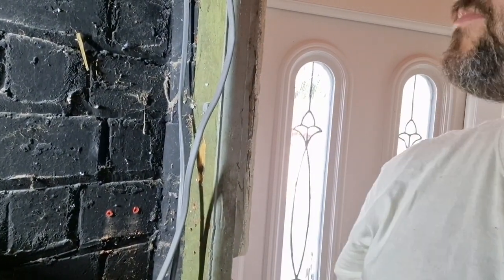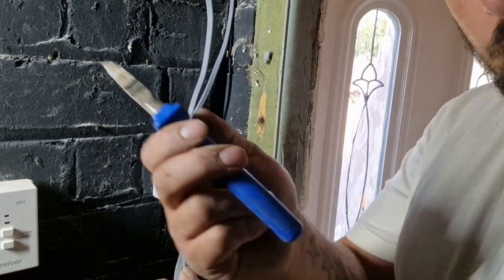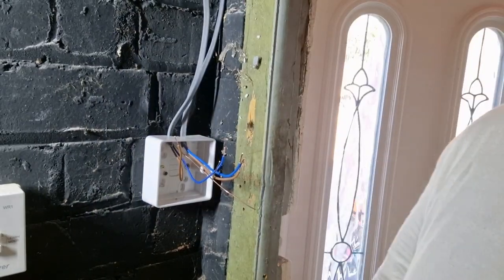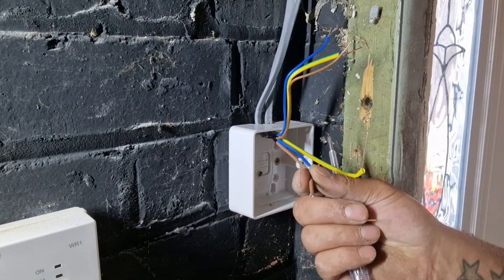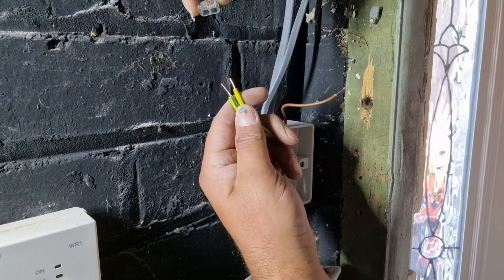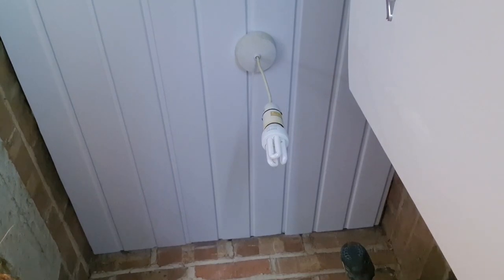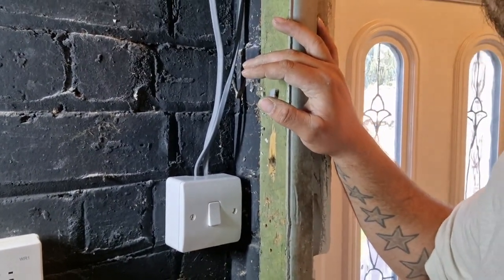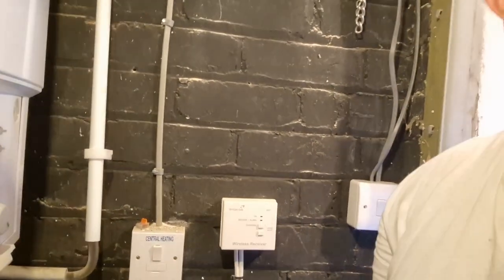How to wire a new light switch 🤔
How to wire a new light switch with new back box new installation.